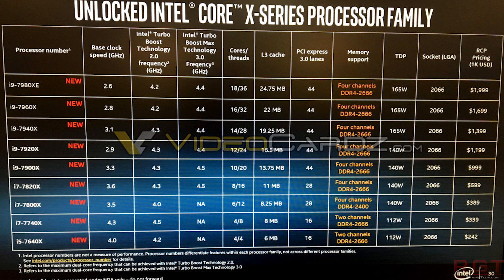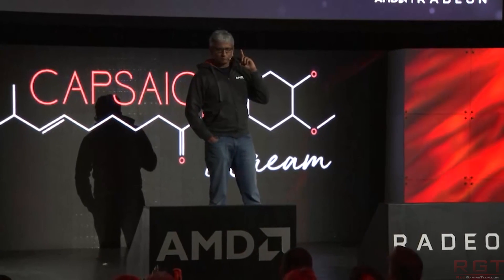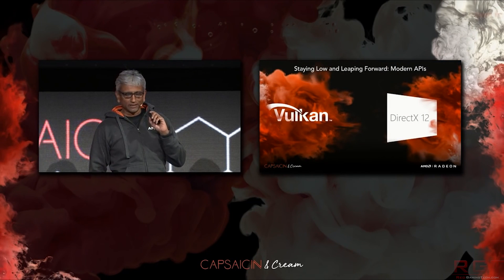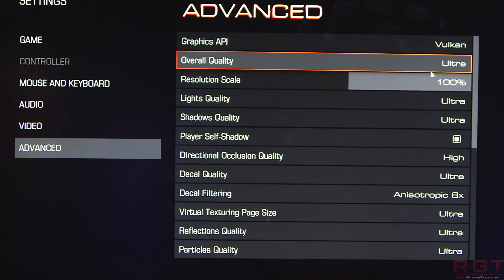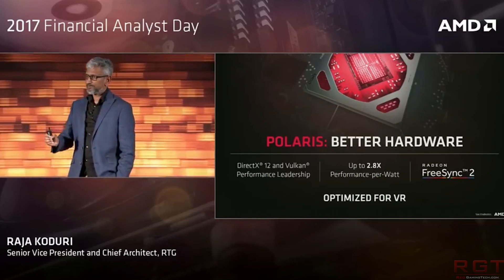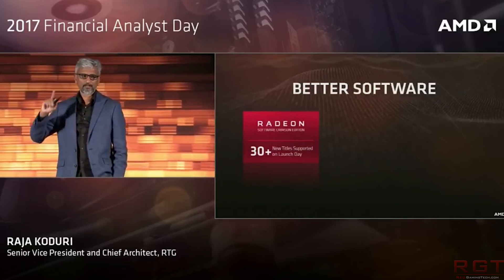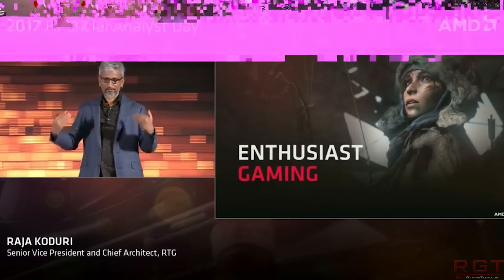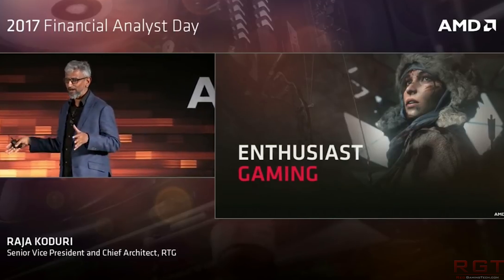AMD Vega 20 & Vega 11 Confirmed | AMD Refutes Price Leaks | Skylake-X Full Lineup Leaked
Intel's entire SKylake-X SKU lineup for the 7000 series X299 processors has leaked out, and includes the 7980XE which turbos over 4.2GHZ and features 18 cores and 36 threads thanks to hyper threading.

AMD's Radeon RX Vega pricing is in doubt, but the company appear keen to dispell rumors that the cards will cost close the thousand US dollar mark.

Vega 10, Vega 11 and Vega 20 cards have been confirmed to exist thanks to a government agency.

- our review of the MSI Gaming M7 ACK and the Intel Skylake-X I9-7900X processor.

LINKS -